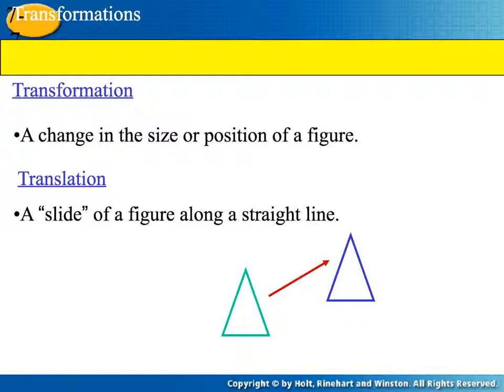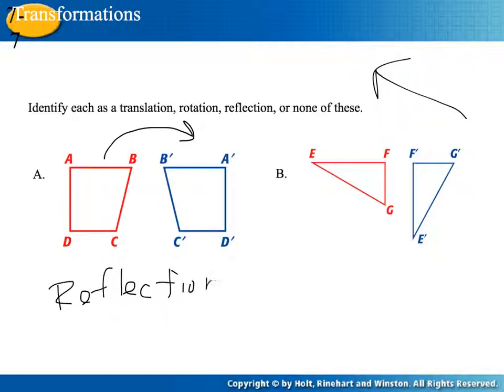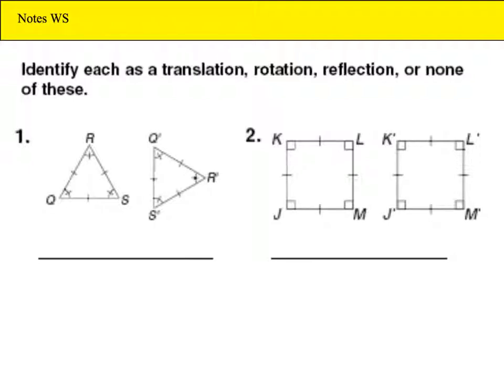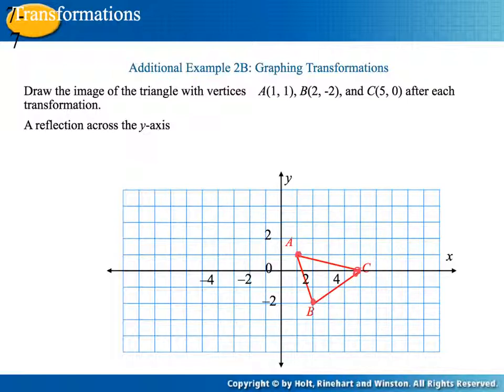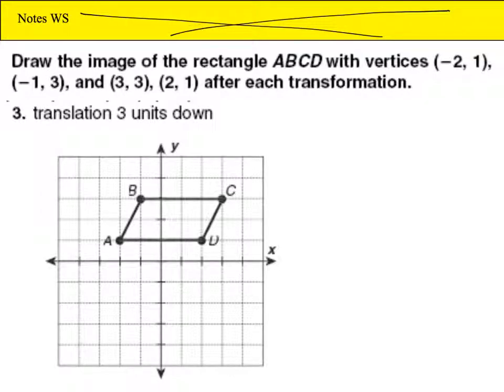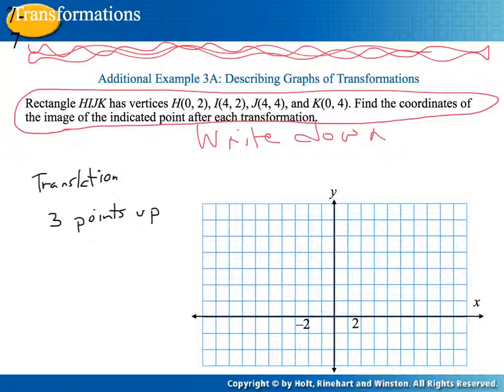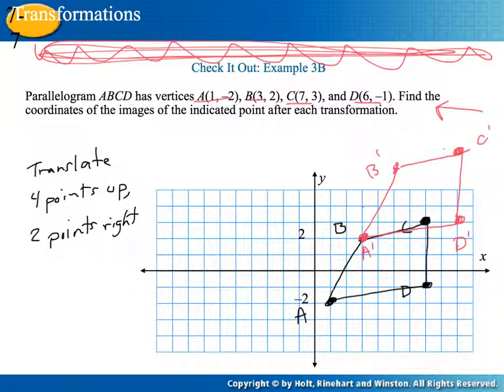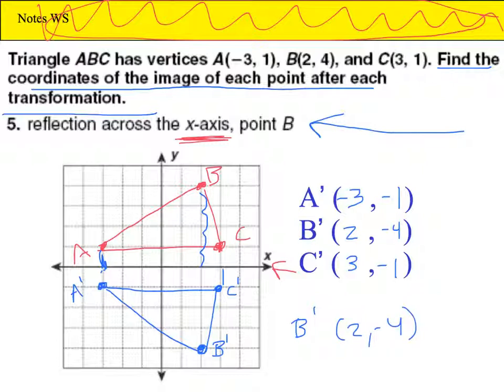Lesson 7-7 PA (3/19)